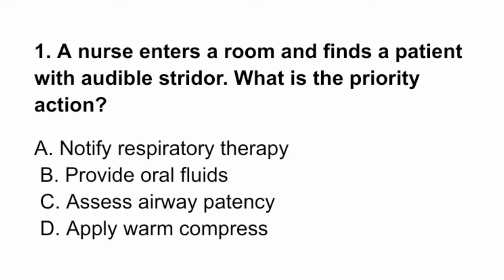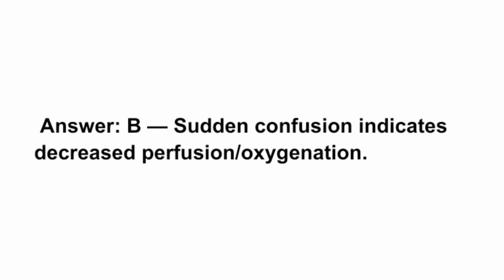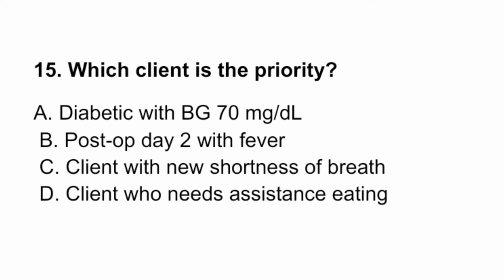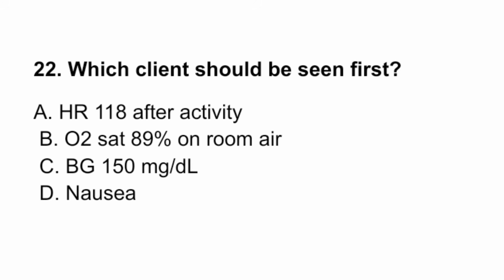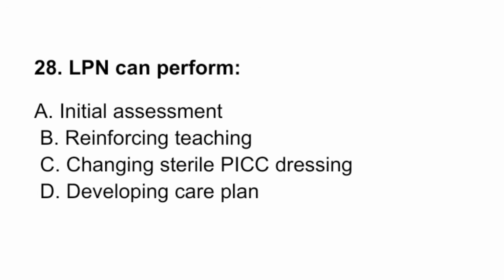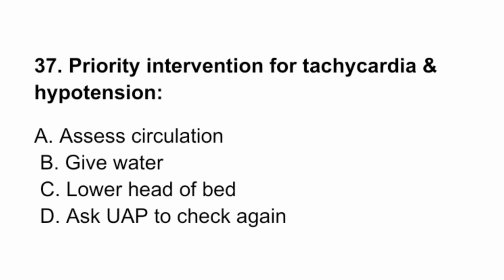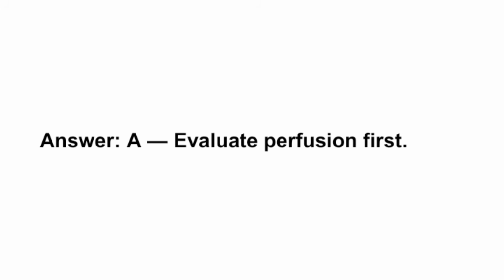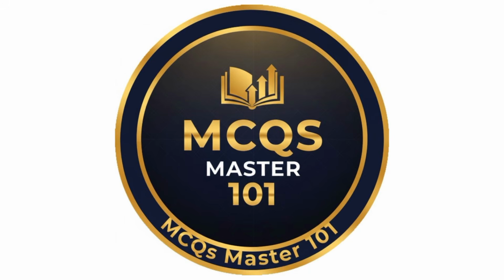Top 50 prioritization and delegation MCQs(ABC) | Nclex mastery #2025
Boost your NCLEX prep with Top 50 Prioritization and Delegation MCQs (ABC Method) — designed to help you master critical decision-making skills every nurse must know. This video covers real-exam style questions focused on Airway, Breathing, Circulation (ABC), prioritization of care, delegation to UAP/LPN/RN, and safe nursing practice for 2025 and beyond.

Perfect for:
• NCLEX-RN & NCLEX-PN candidates
• Nursing students
• Fast revision and daily practice
• Strengthening critical thinking and clinical judgment

What’s inside:
✔️ High-yield prioritization MCQs
✔️ Delegation scenarios for UAP/LPN/RN
✔️ ABC framework nursing questions
✔️ Quick, clear answers
✔️ Designed for exam-day confidence

Stay consistent, keep practicing, and level up your NCLEX mastery!